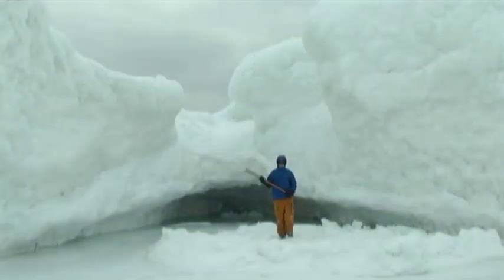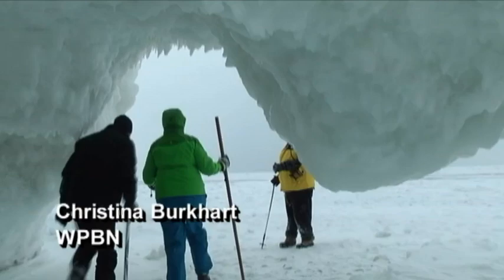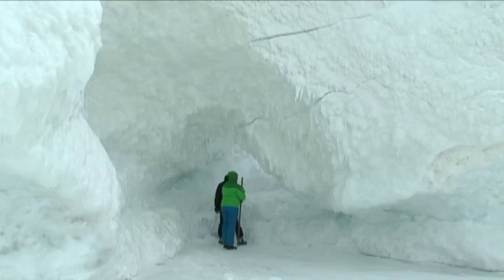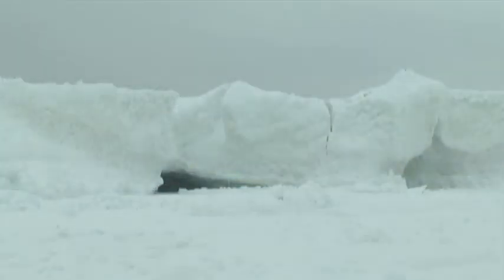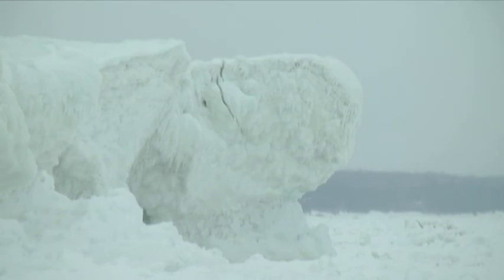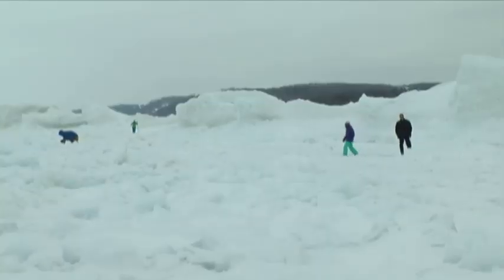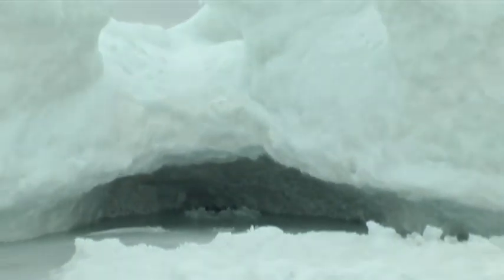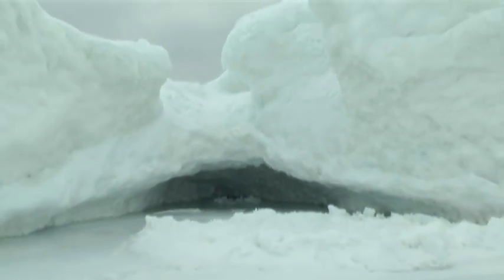Midwest Ice Caves Show 'Sights Never Seen Before'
Just north of Leland in Leelanau County, ice caves have formed along the eastern side of Lake Michigan. WPBN's Christina Burkhart reports.